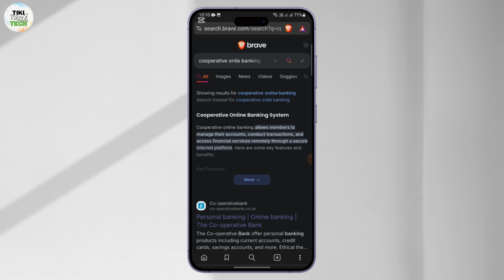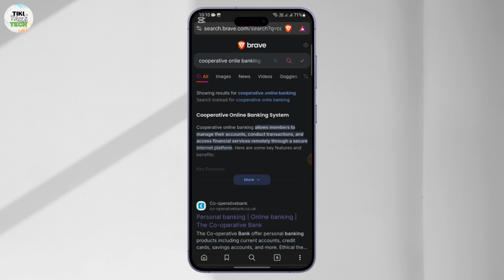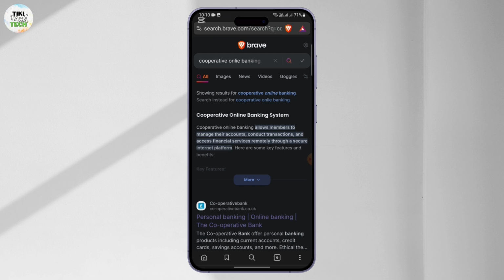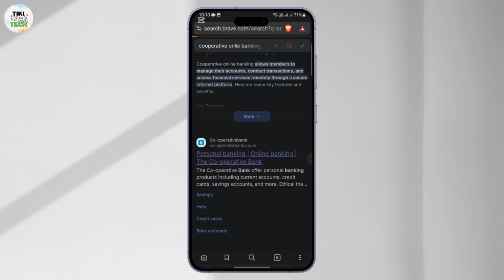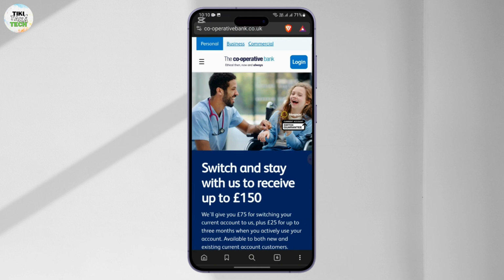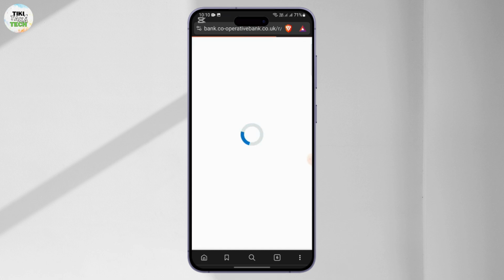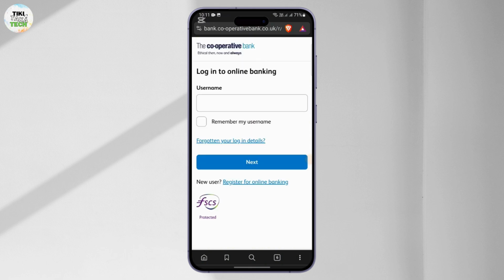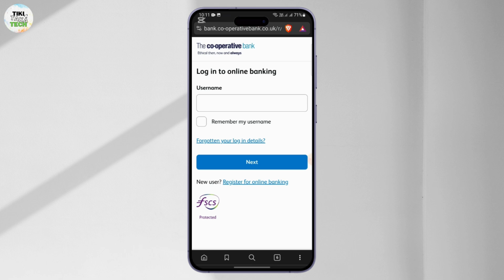How to Sign in into Cooperative Online Banking Account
Learn how to sign in to your cooperative online banking account with this step-by-step guide! This video will walk you through the login process, including entering your username and password, using two-factor authentication, and troubleshooting common login issues. Whether you're asking, "How do I sign in to my cooperative online banking account?" or need help accessing your account, this tutorial has you covered. Watch now to securely log in and manage your finances online!

Timestamps:

00:00 How to Sign In to Cooperative Online Banking Account
00:10 How Do I Access My Cooperative Online Banking Account?